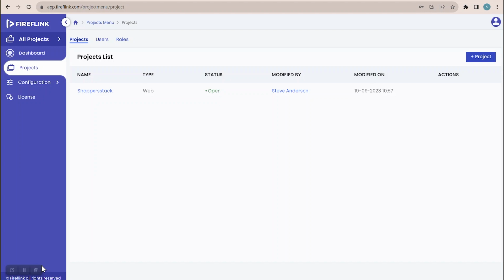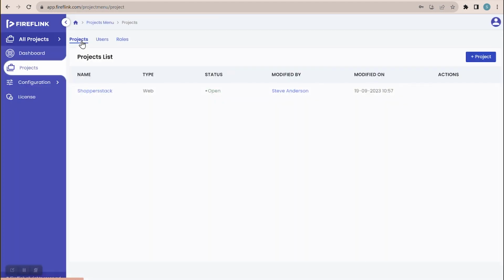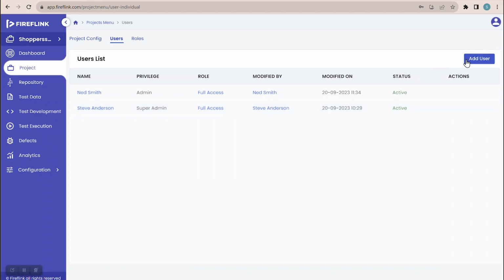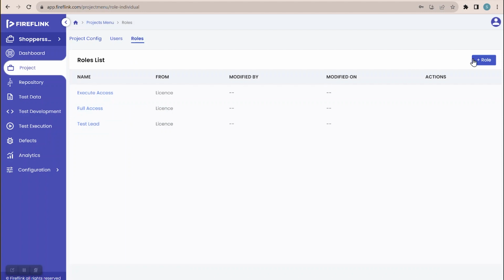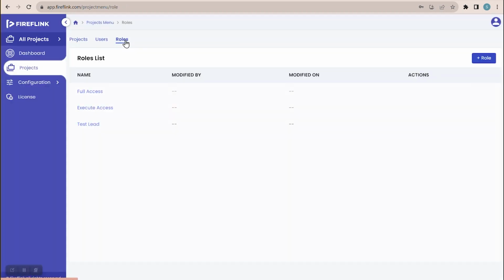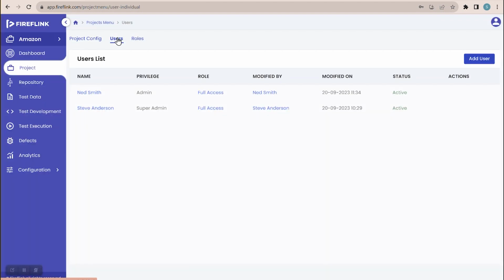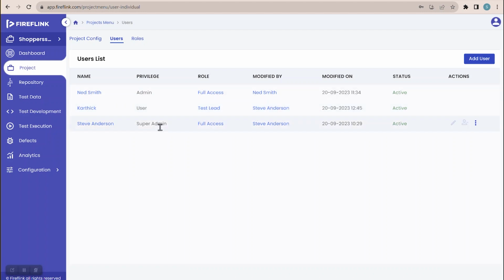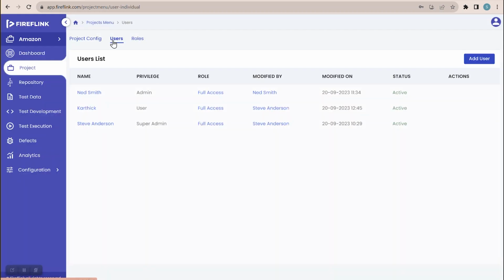User and Role Management at Project Level within FireFlink